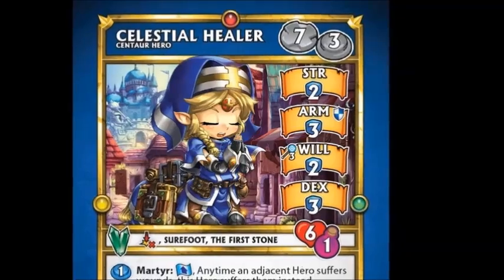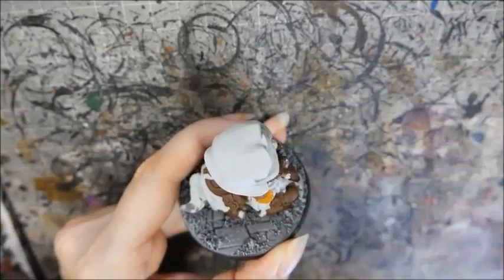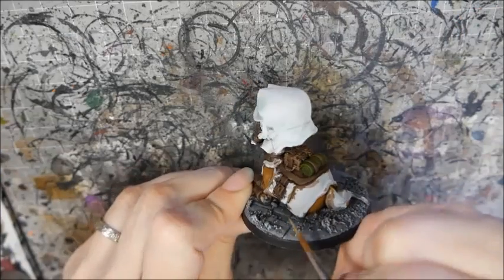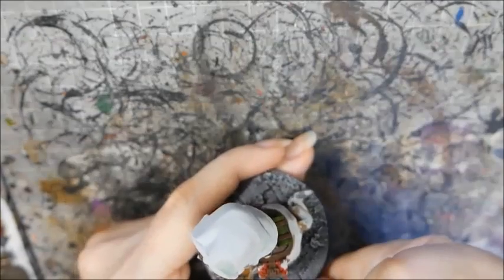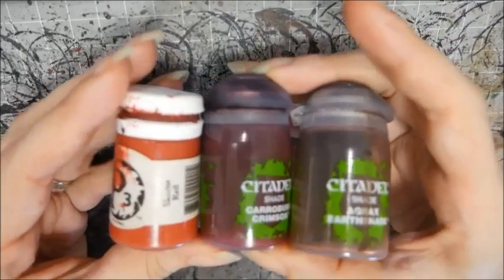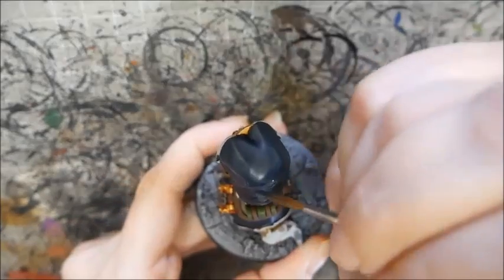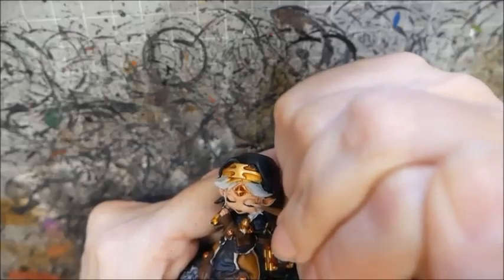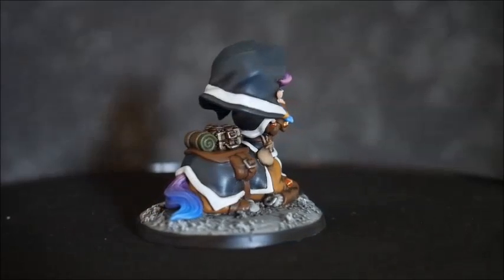How I Paint Miniatures - Celestial Healer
Here's how I painted Celestial Healer.

Want to watch my videos without ads or help contribute?

I would like to personally thank my Super Awesome Supporter Patron, Andrew Clarke.

Featured model: Celestial Healer (Super Dungeon Explore)